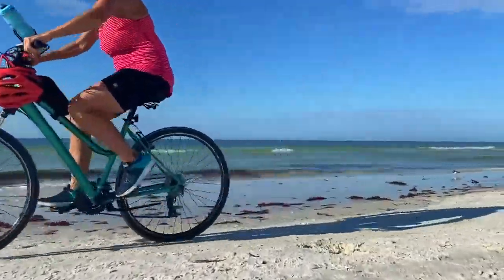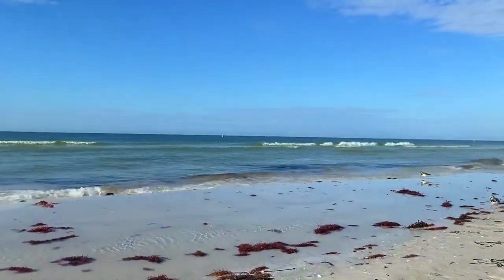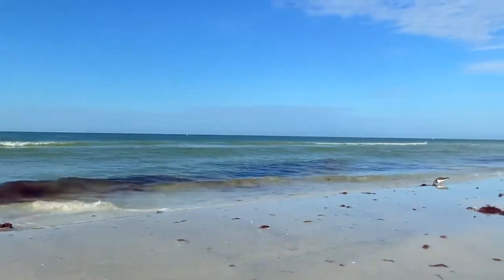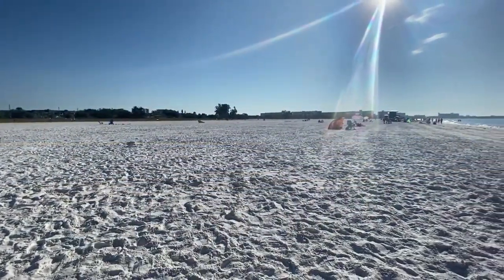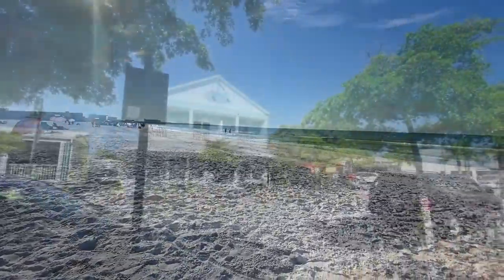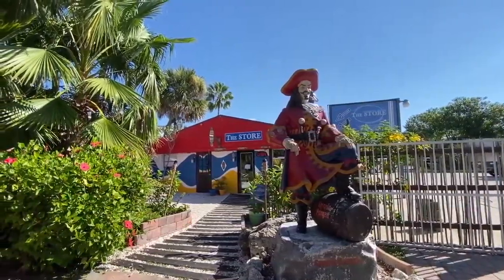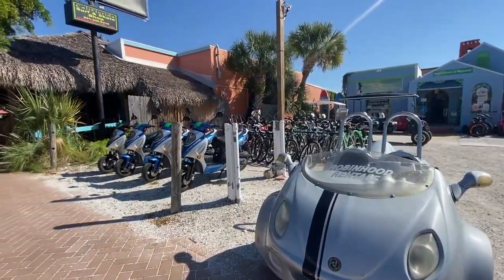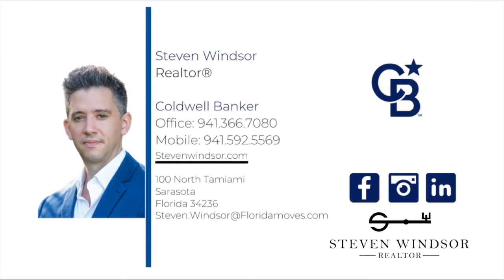Siesta Key Afternoon Tea With Me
☕️Afternoon Tea With Me☕️ 🏝On Siesta Key🏖
In this Episode was take our Tea to go and visit the Stunning Beach of Siesta Key🏝 🏖 again voted Tripadvisors #1 Beach in America,